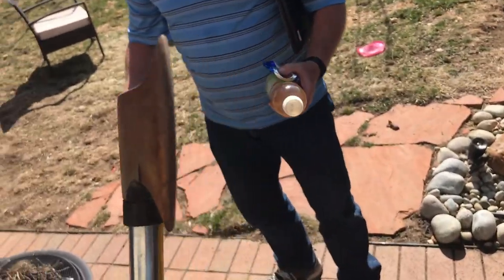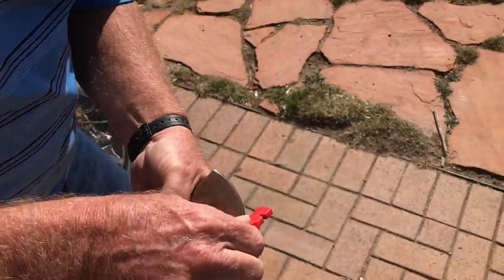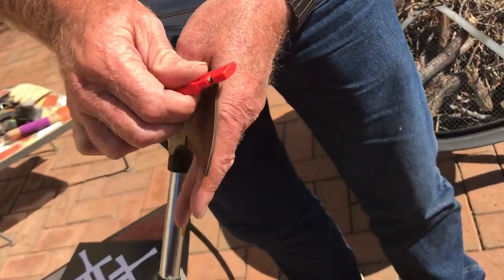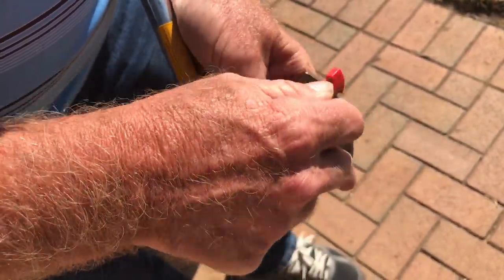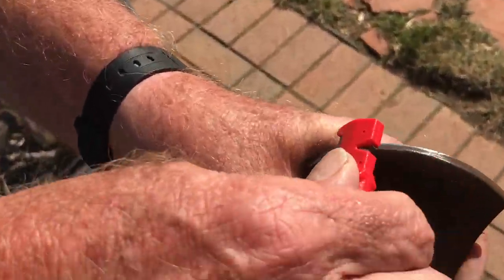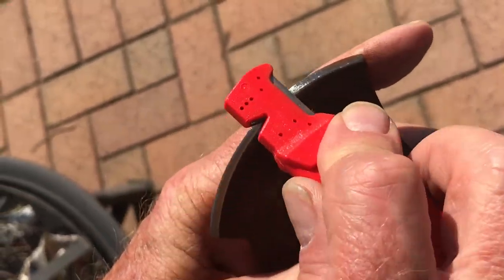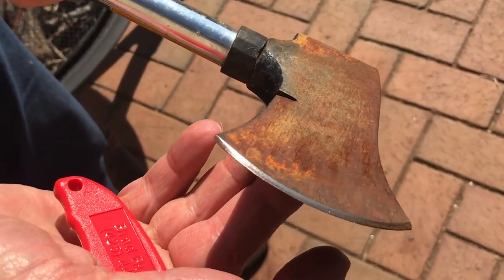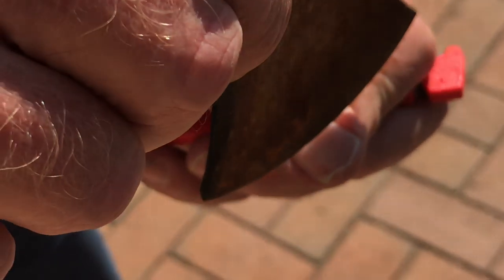Sharpening a Rusty Old Hatchet Fast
This hatchet has been sitting outside over the winter season. How do you get a sharp edge on a rusty ax?
To Sharpen Your Hatchets, Axes, and Knives with Care and Effectiveness, visit Sharpens Best!